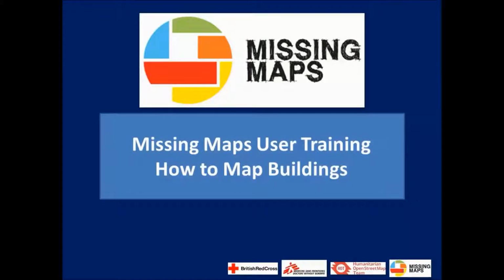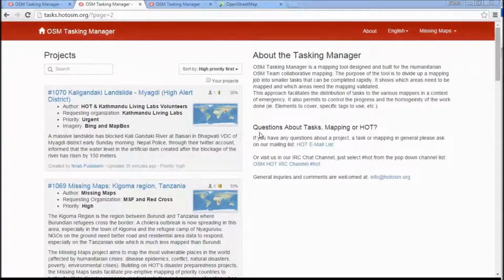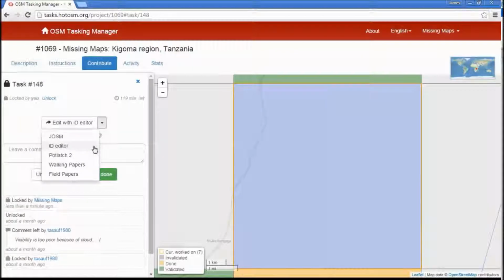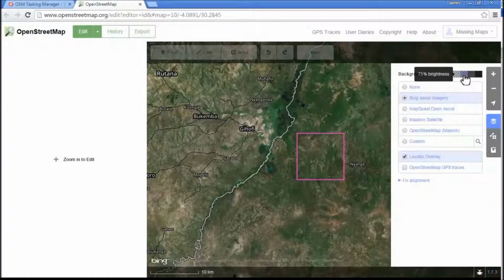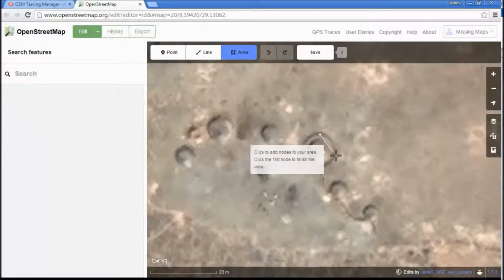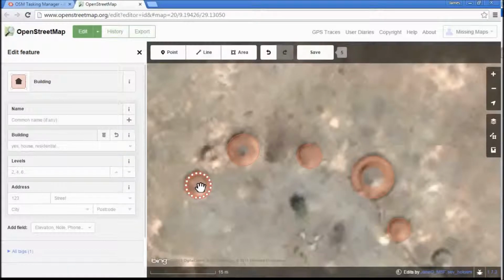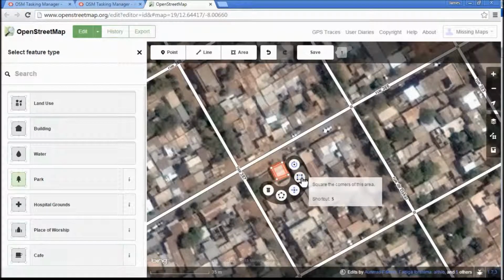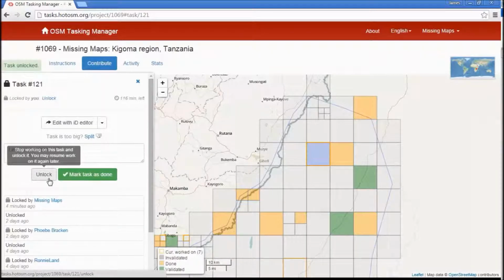Missing Maps Mapping Buildings Training v02 Copy